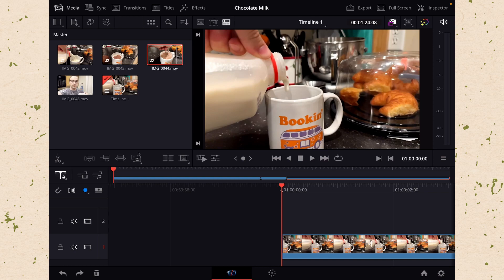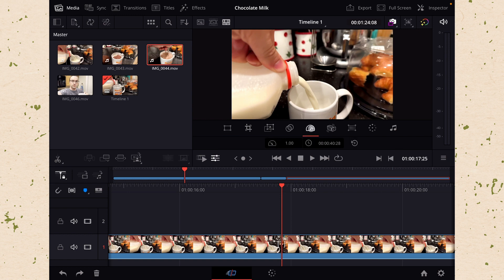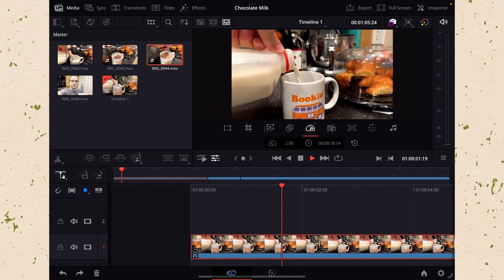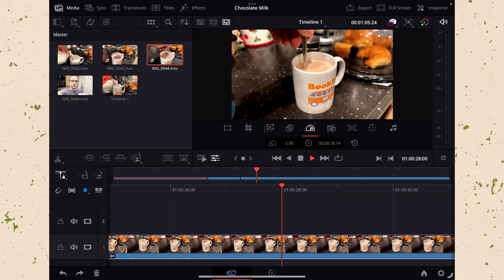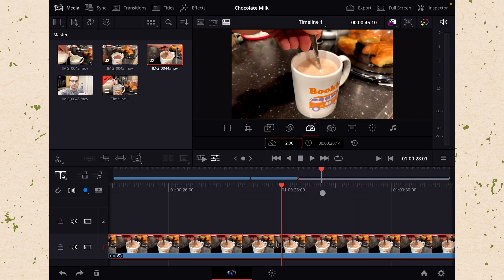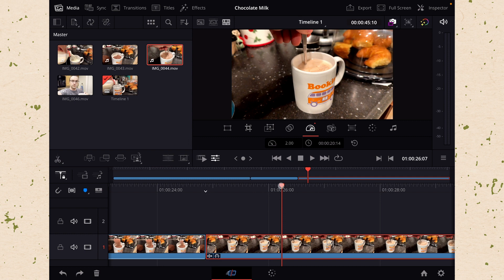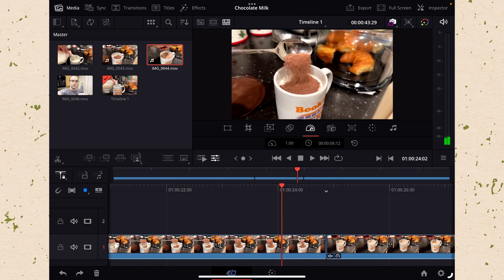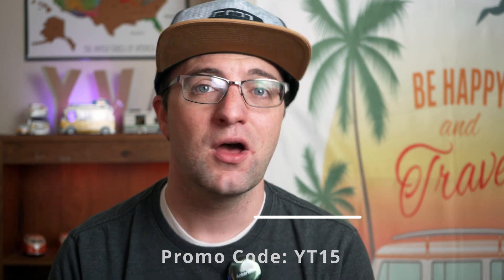How To Speed Up and Slow Down Clips in DaVinci Resolve iPad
Video editors need to adjust the speed of clips all the time, but how to do it in DaVinci Resolve for iPad?

Want to learn more? Take a course:
Take the new DaVinci Resolve for iPad course!

New Affinity Publisher Course on iPad too!